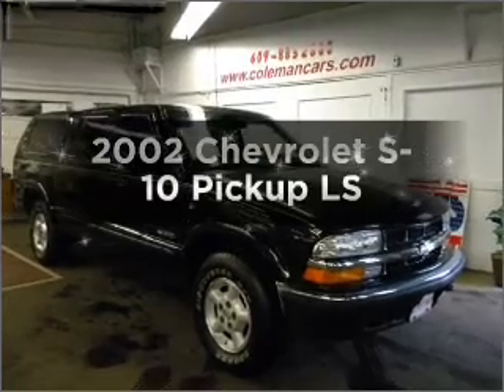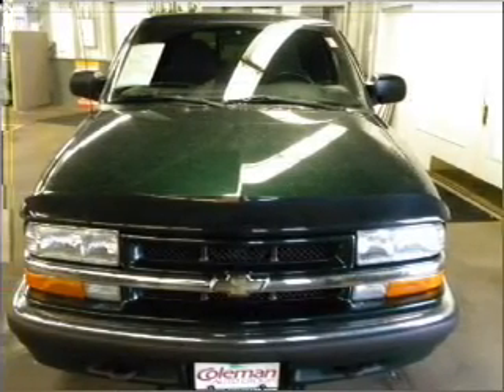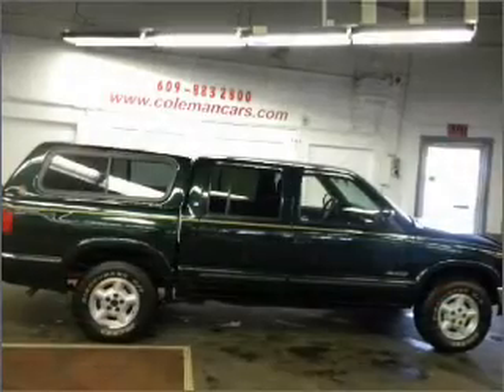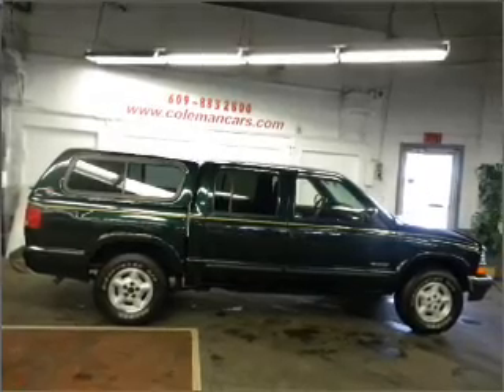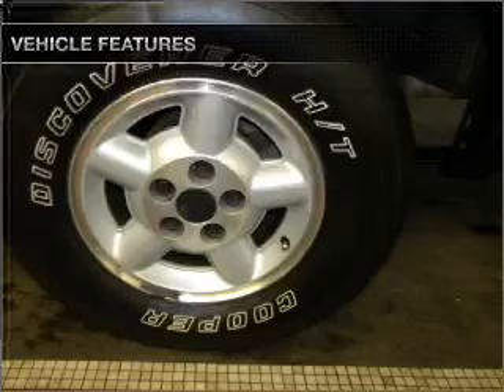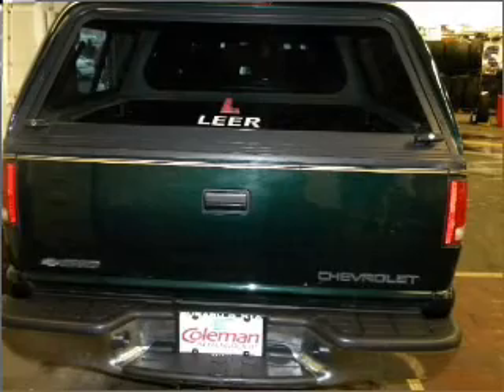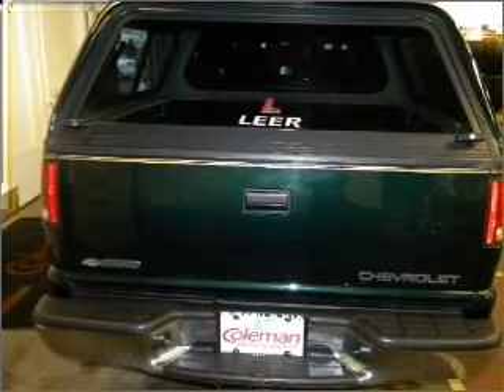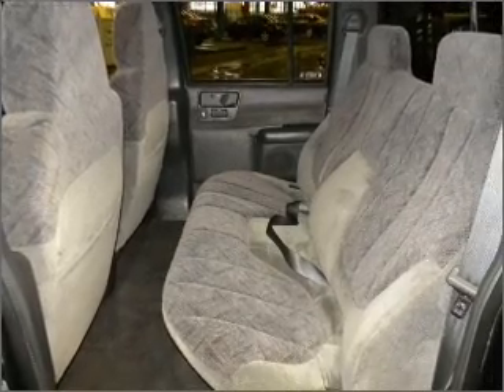2002 Chevrolet S-10 Pickup - Ewing NJ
Year: 2002
Make: Chevrolet
Model: S-10 Pickup
Trim: LS
Engine: 4.3 liter 6 cylinder 12 valve
Transmission: 4-Speed Automatic
Color: Green
Mileage: 108250
Address:
1721 North Olden Avenue